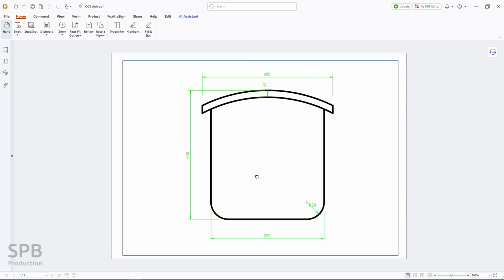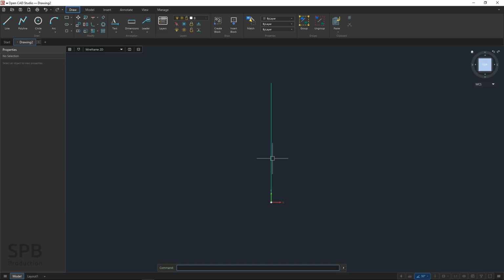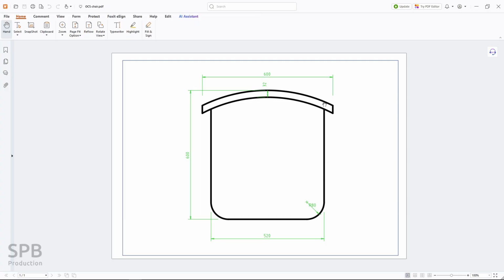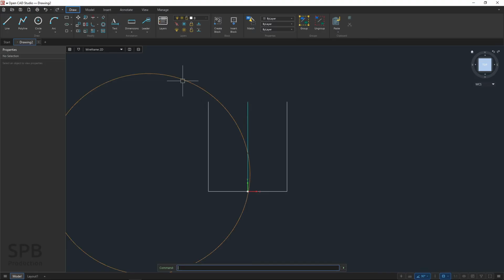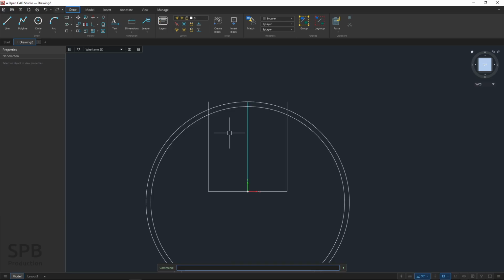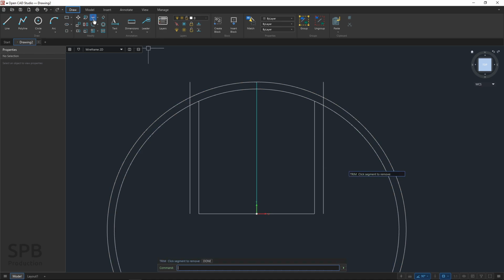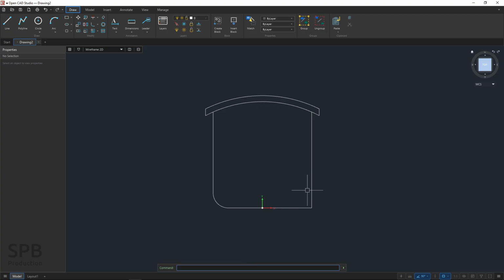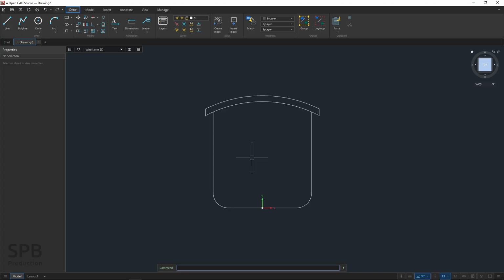Create 2D Chair DWG Drawing in Open CAD Studio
Creation of a simple 2D CAD drawing is demonstrated in the video. The tool used for creation of the drawing is Open CAD Studio, a free DWG editing software.

The tutorial covers basic usage of drafting tools such as LINE, CRICLE, MOVE, COPY, TRIM, OFFSET. It shows how to precisely input coordinates and how to use object snap and polar tracking tools. Basics of working with layers is also covered in the tutorial.

Open CAD Studio is free open source software so anyone can use it for DWG and DXF authoring without a license, subscription or login. It is distributed under the GPL-3.0 license.

You can download the latest version of Open CAD Studio from the product